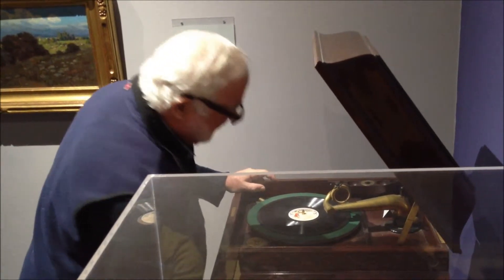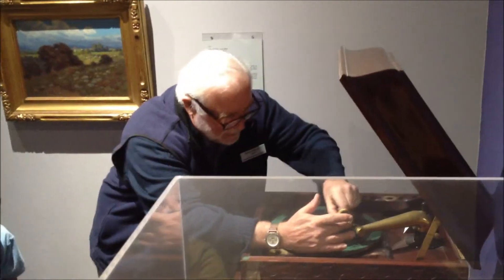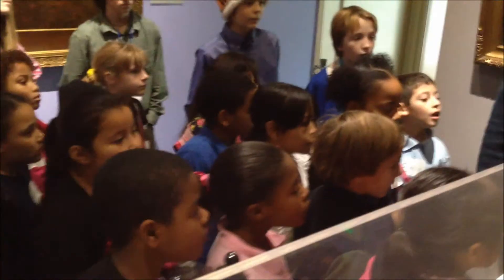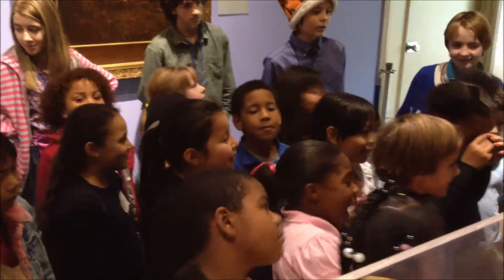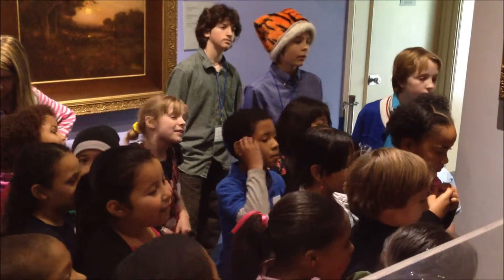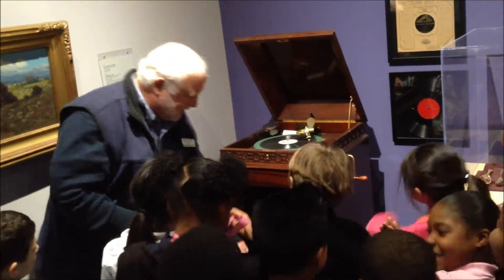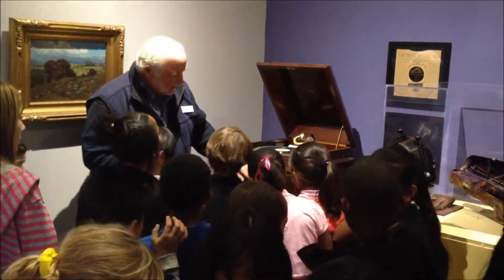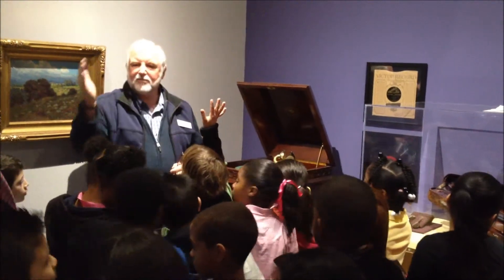BRAD MACNEIL DEMO OF VICTOR VICTROLA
Demonstration to My Masterpieces Students at PHM DEC 2011